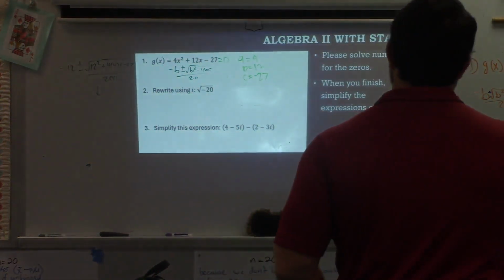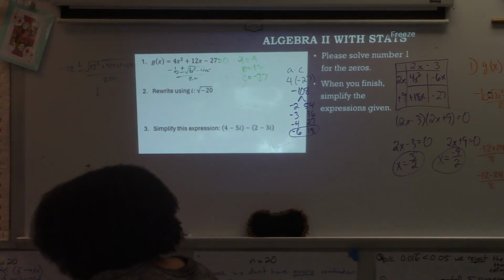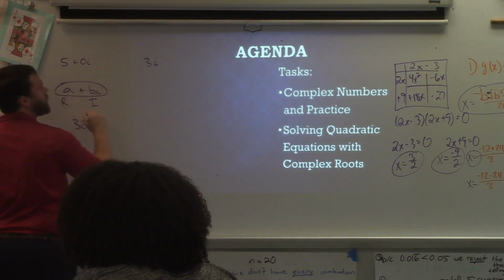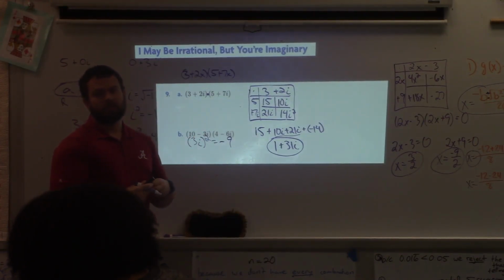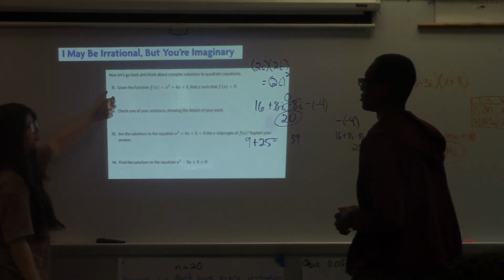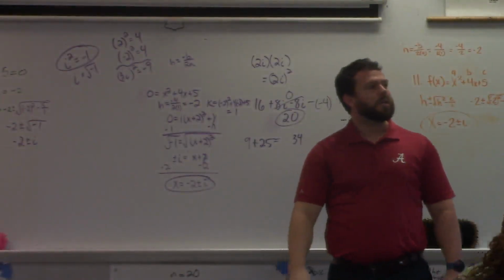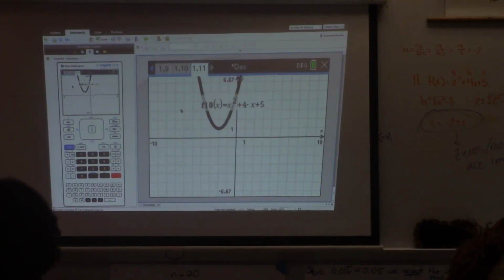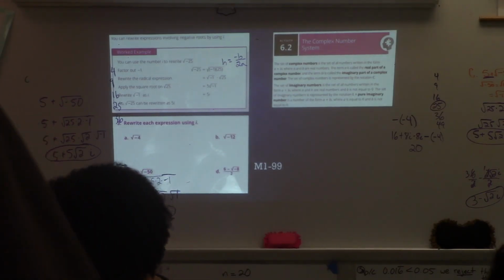Nov 19 A2WS Unit 4 Quadratic Functions Day 19 Imaginary Numbers and Zeros